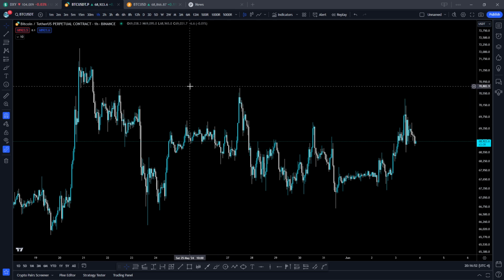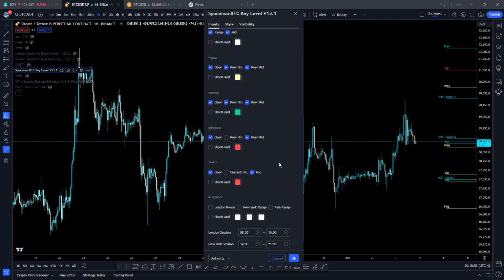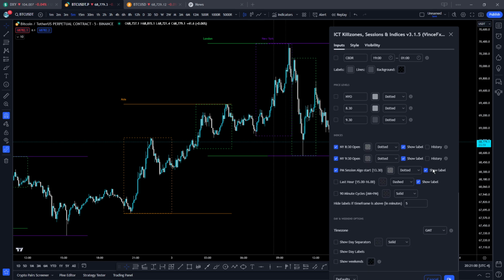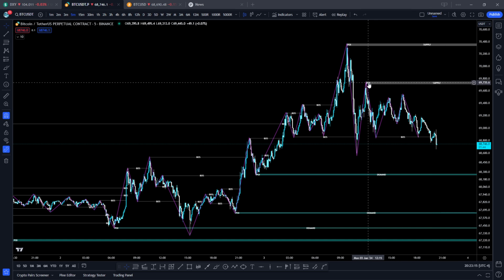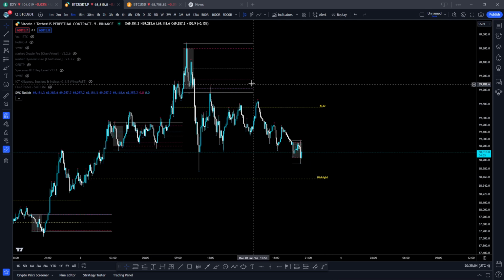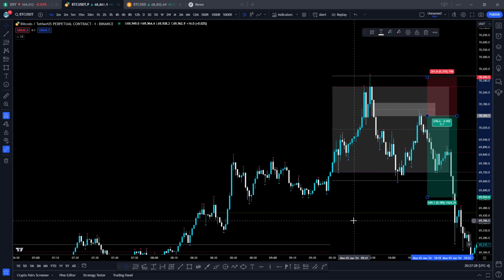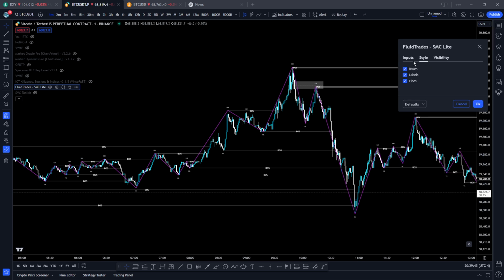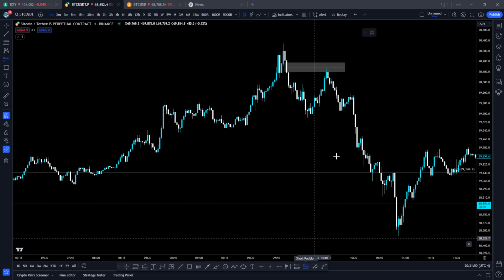Use These Indicators For Key Levels, Market Structure and Time Of Day (They're Free)